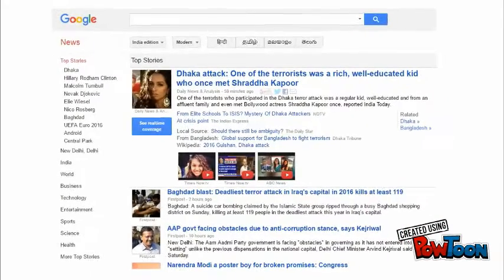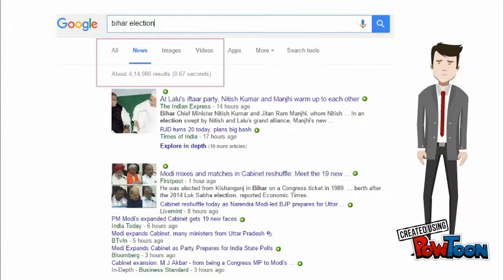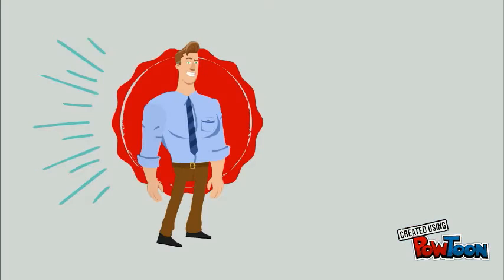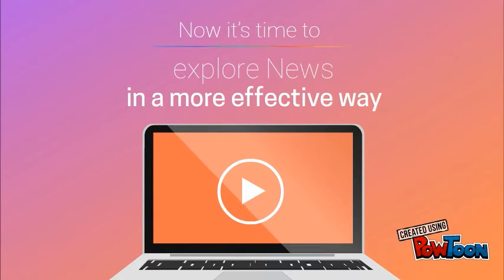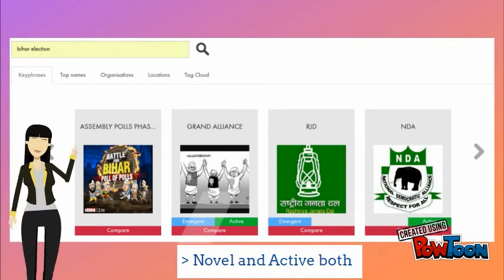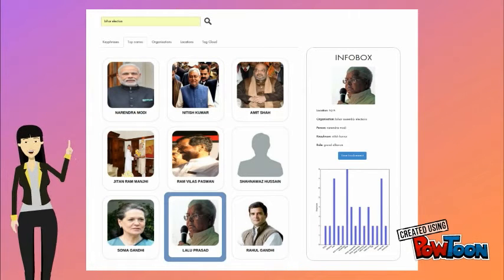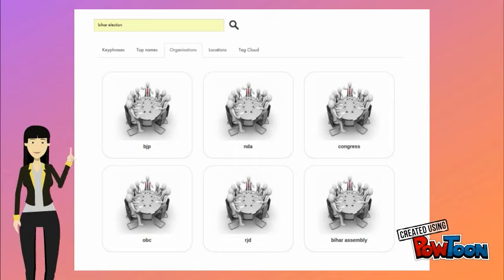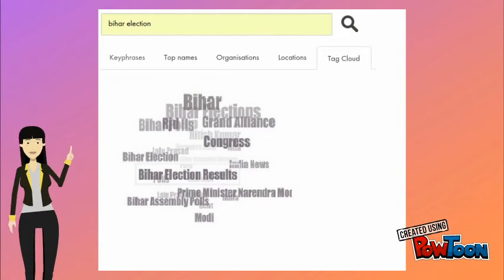E3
A News Event Exploration Engine-- Created using PowToon -- Free sign up -- Create animated videos and animated presentations for free.  PowToon is a free tool that allows you to develop cool animated clips and animated presentations for your website, office meeting, sales pitch, nonprofit fundraiser, product launch, video resume, or anything else you could use an animated explainer video. PowToon's animation templates help you create animated presentations and animated explainer videos from scratch.  Anyone can produce awesome animations quickly with PowToon, without the cost or hassle other professional animation services require.